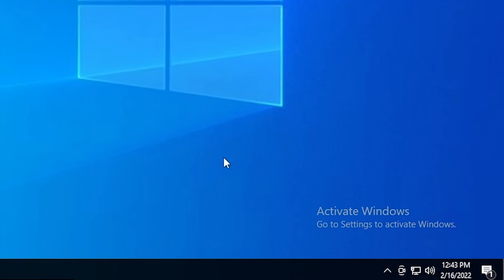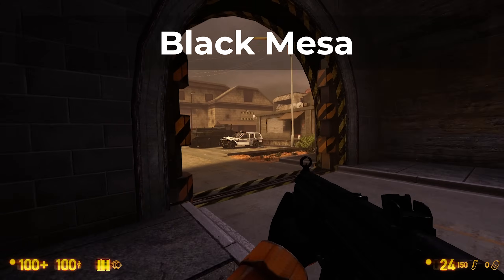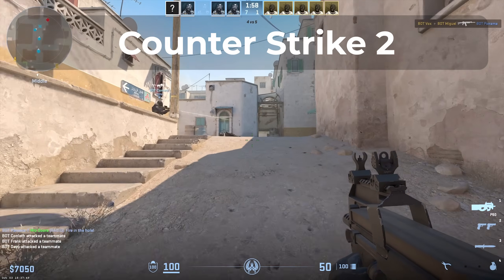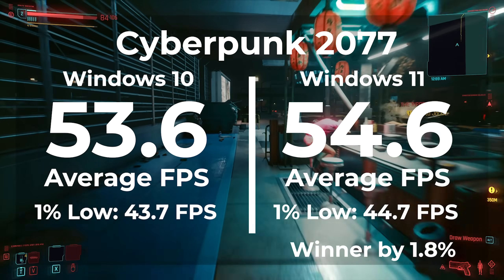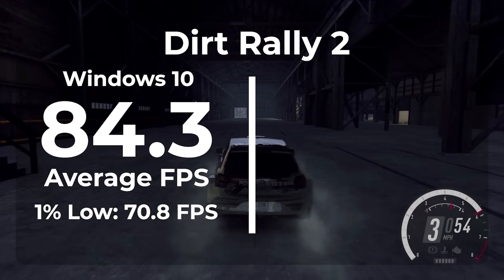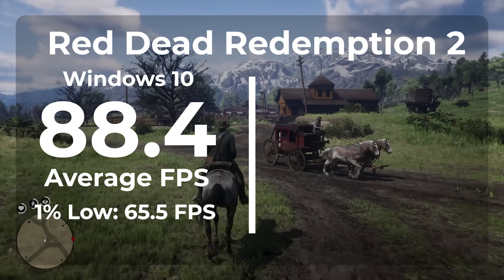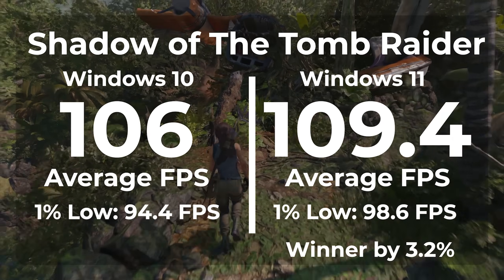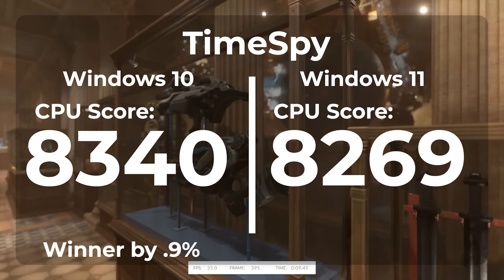Is Windows 11 Better For Gaming Than Windows 10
Is gaming performance better in windows 10 or in windows 11? In the last 2 videos we optimized windows 10 and 11. In this video we are going to put windows 10 and 11 against each other to find out which one is better in 2023 for gaming.